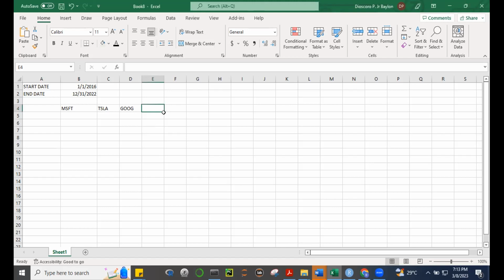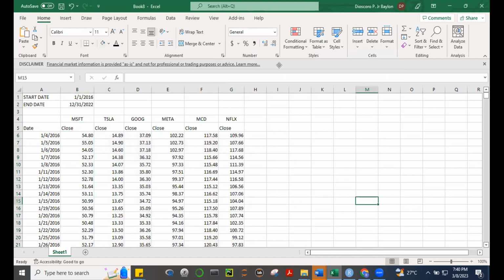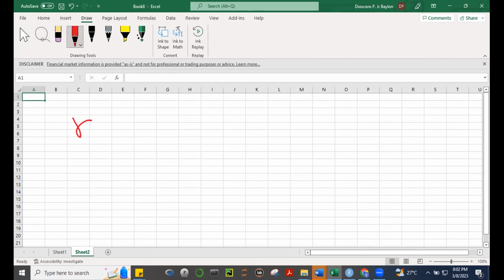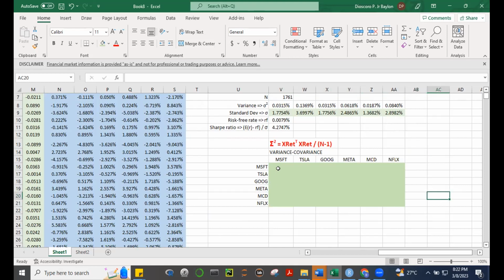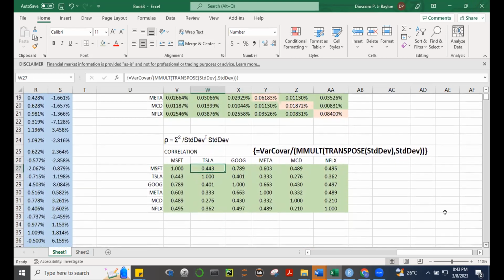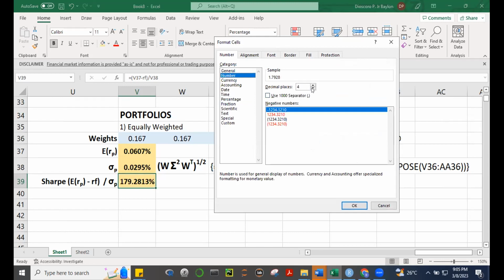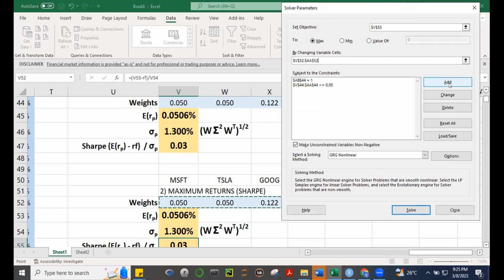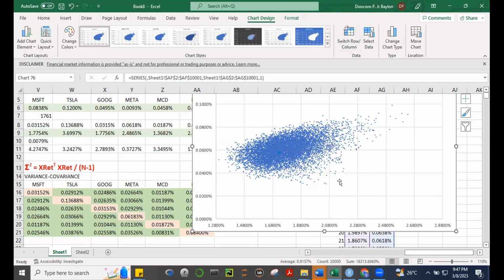MCF320M Mar 9, 2023 Efficient Frontier Excel